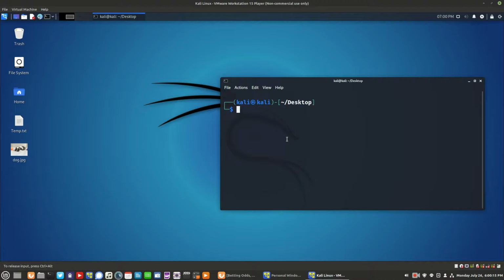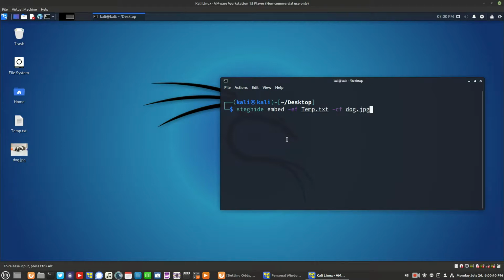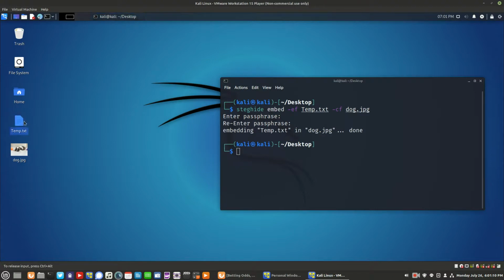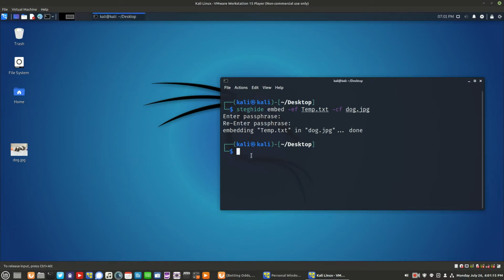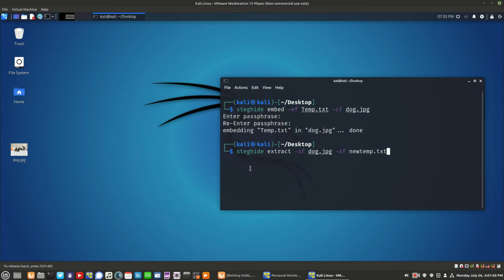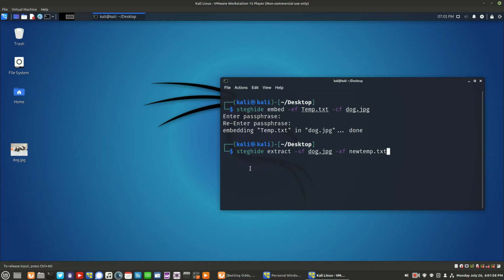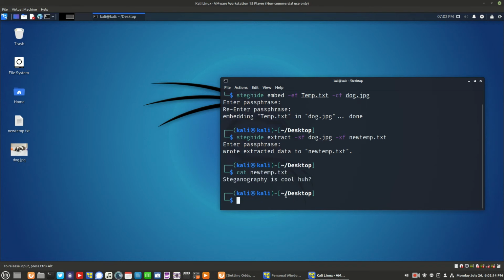Steganography Using Steghide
Using Steghide in Kali. You have to download Steghide first. I also misspoke, -cf stands for coverfile which is the file that the secret message is getting added to.